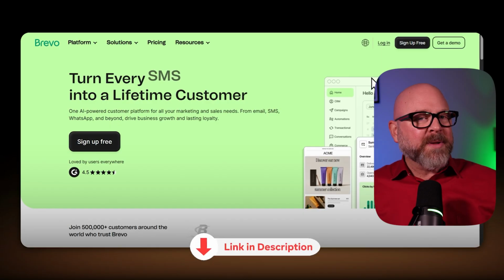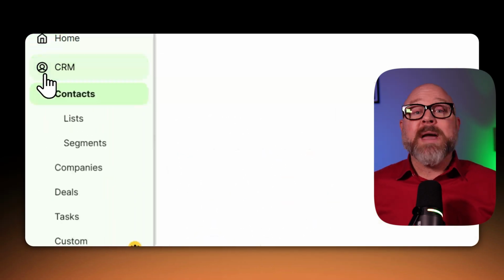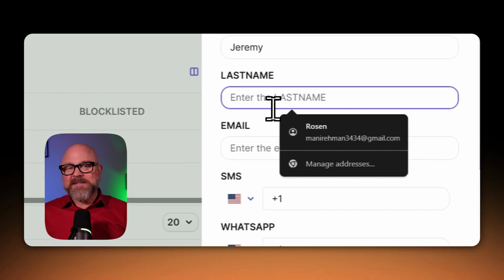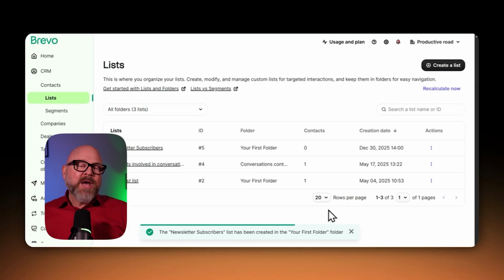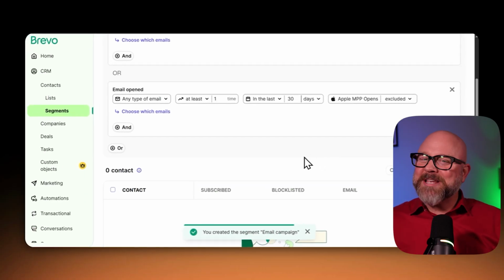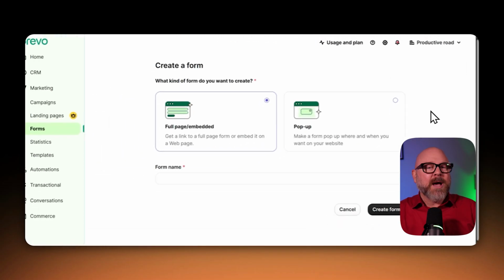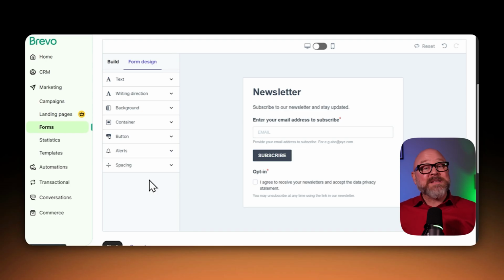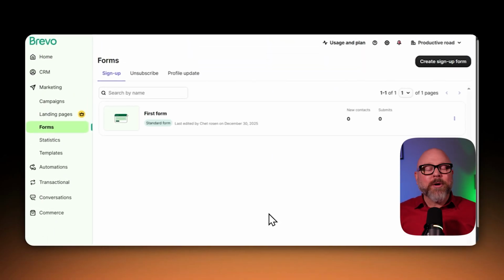Brevo Tutorial for Beginners: How To Use Brevo Step by Step (2026)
Learn how to use Brevo step by step in this beginner tutorial. This guide shows how to create campaigns, manage contacts, and use Brevo email marketing tools easily. Perfect for beginners who want to understand Brevo and start sending emails the right way.